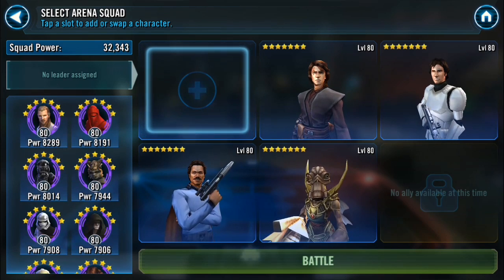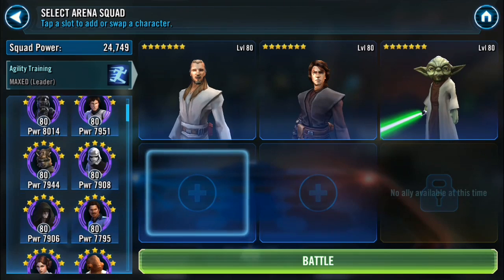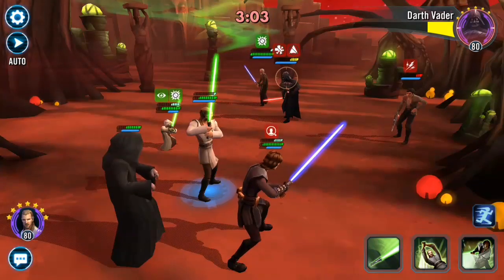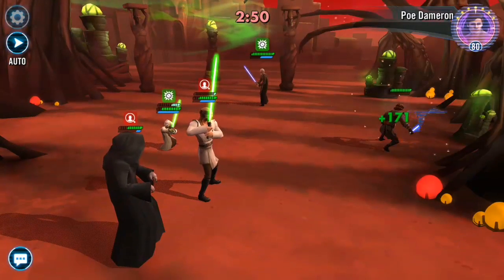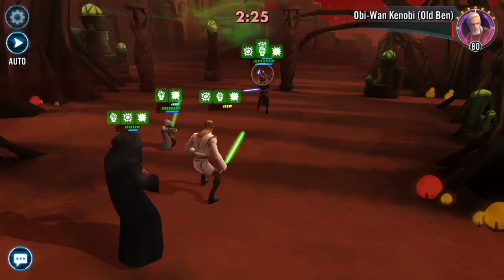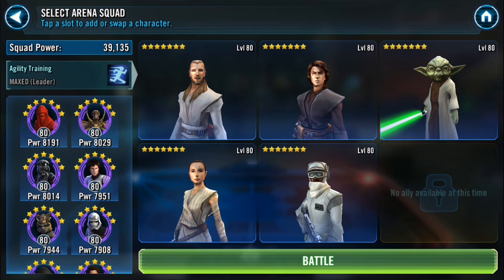Star Wars Galaxy Of Heroes How to Beat Empire Meta including How to MOD Yoda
I have lots of How to MOD videos and this being my 2nd how to beat video, please check out How to Beat the Meta where we face off vs Wiggs teams.

In this video today we discuss how to defeat Empire teams lead by Emperor Palpatine and how to close these teams down.